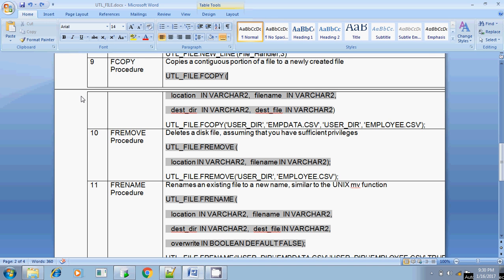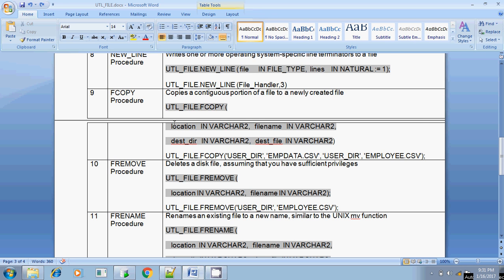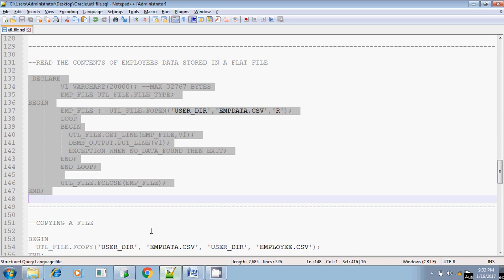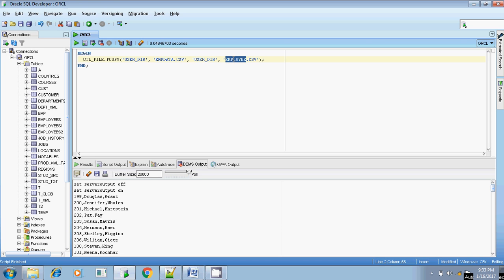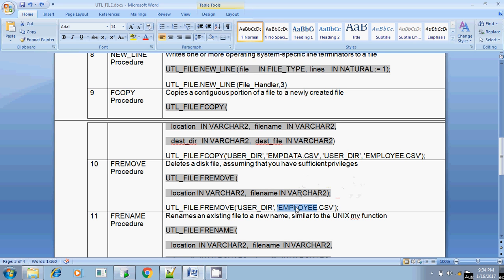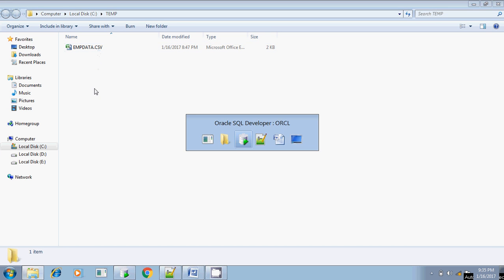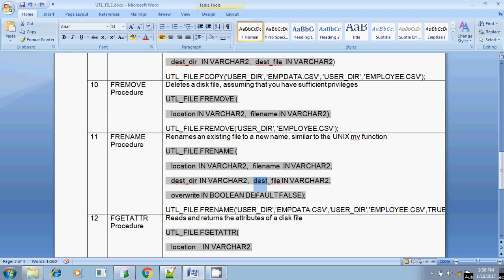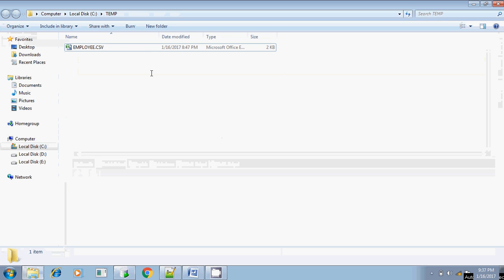UTL FILE COPY REMOVE RENAME